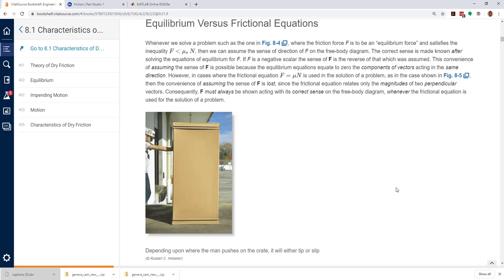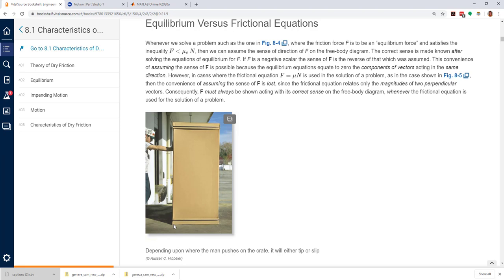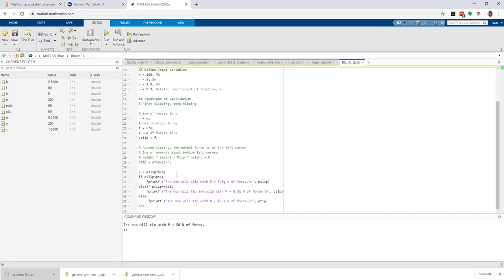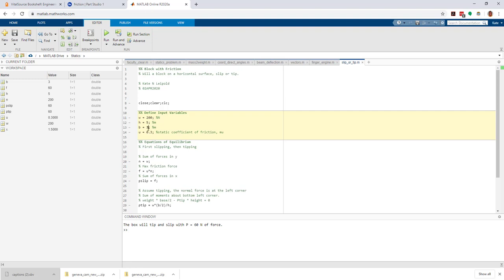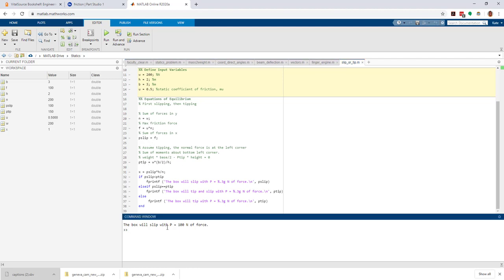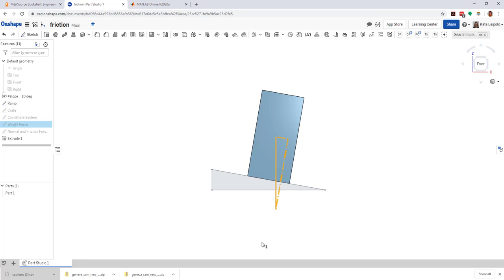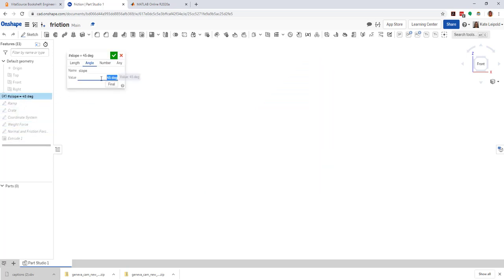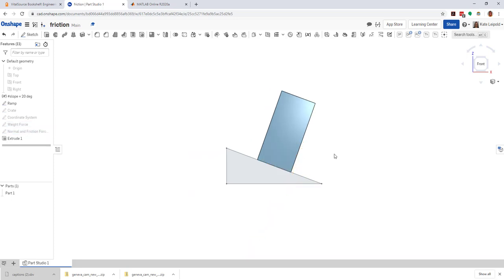Slip or Tip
Using OnShape and Matlab to investigate aspects of Slip Vs Tip in Statics Friction problems.